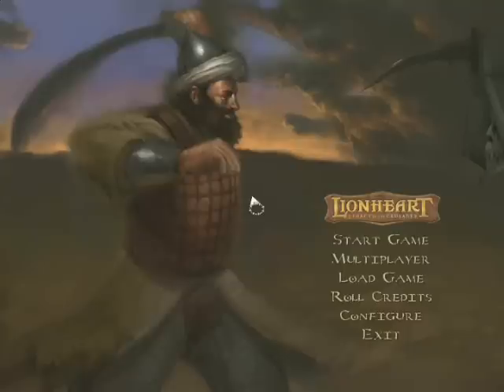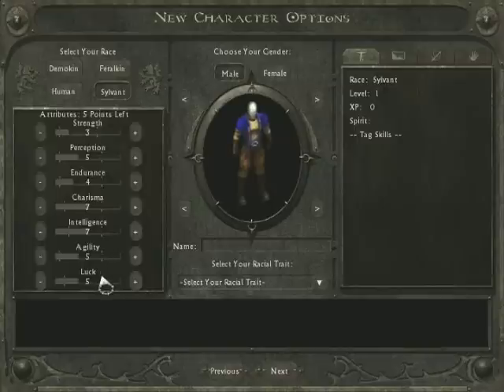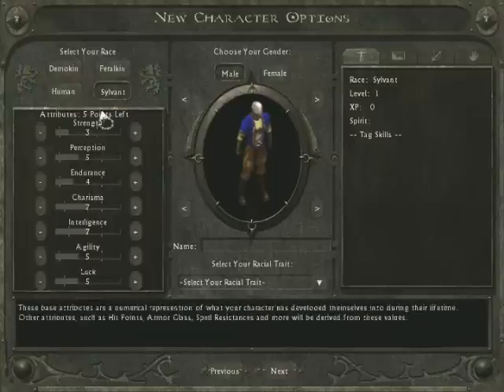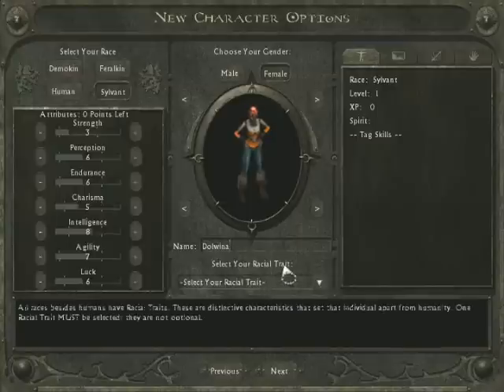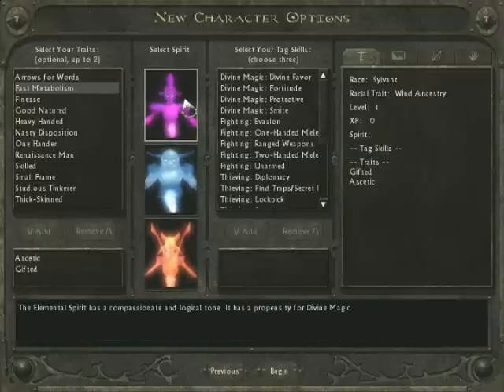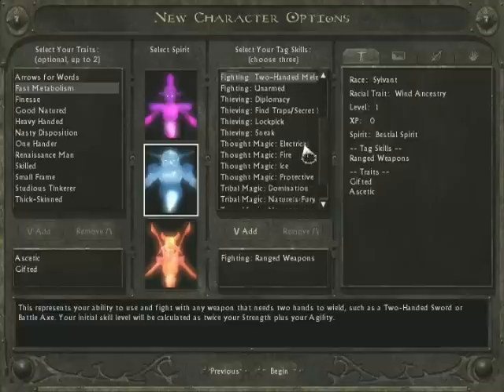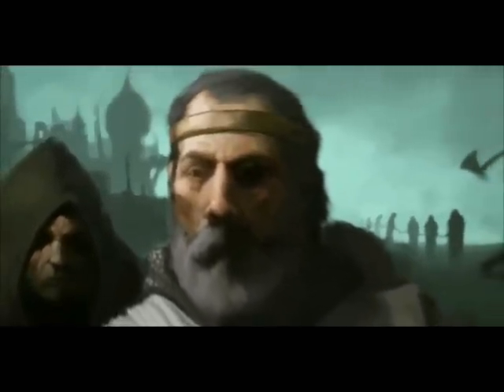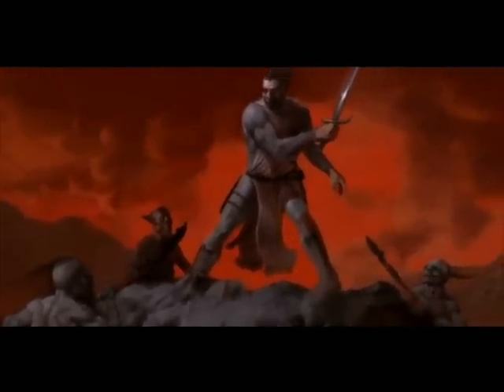Lets Play: Lionheart, Legacy of the Crusader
Welcome to my Lionheart playthrough!